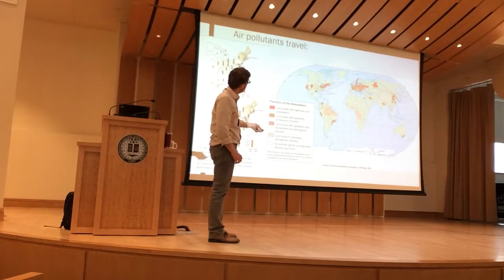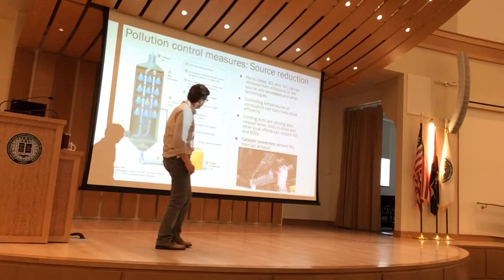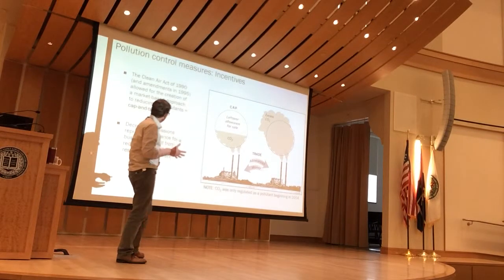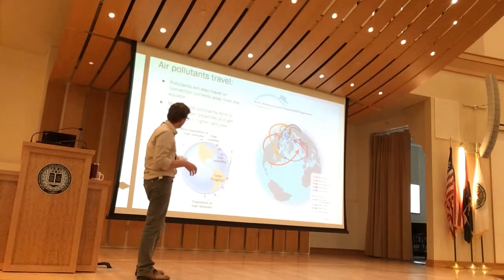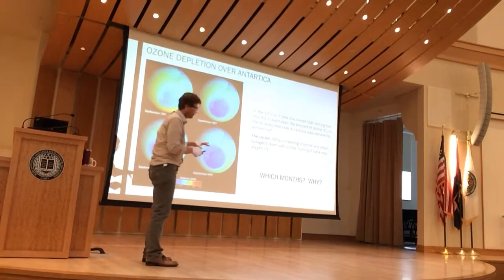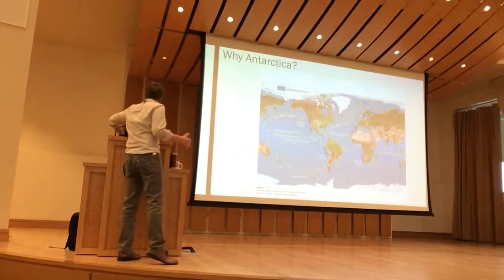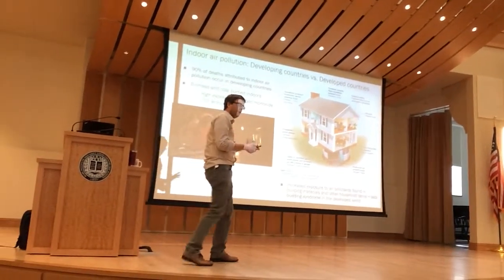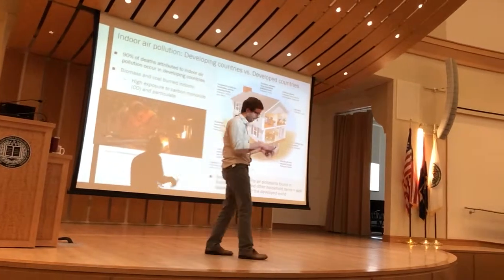S10.2 pollution controls measures and indoor air pollution